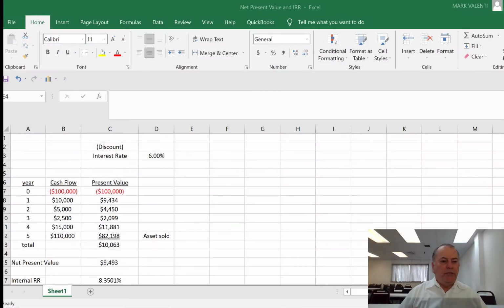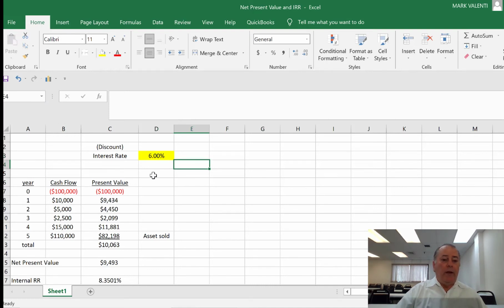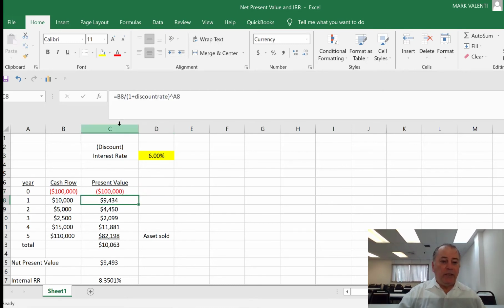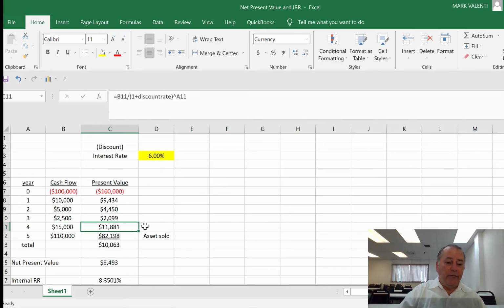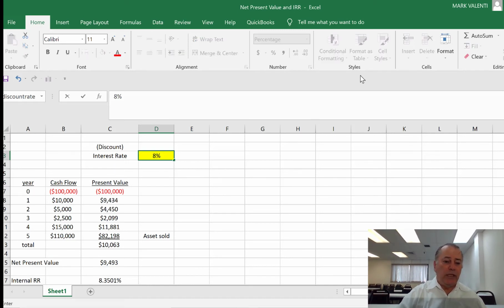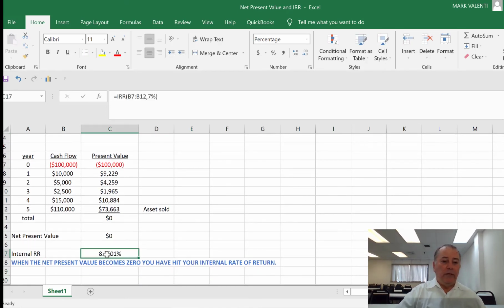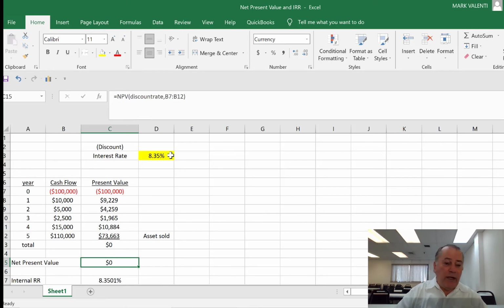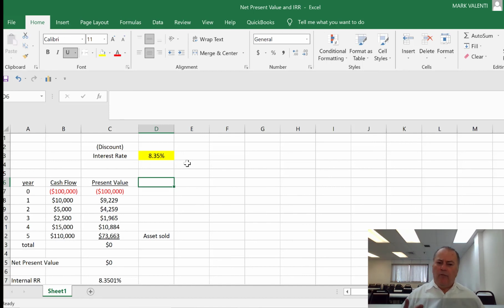Internal Rate of Return and Net Present Value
This video discusses how to arrive at the internal rate of return, its relationship to net present value and its importance when  considering investments.